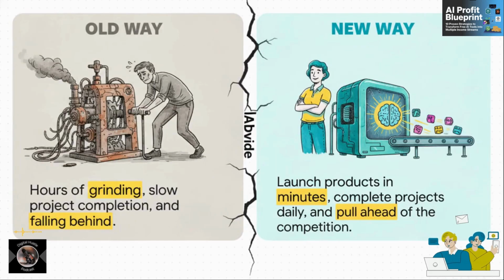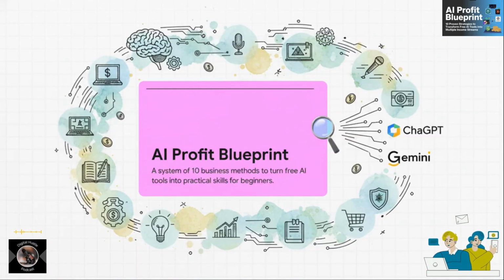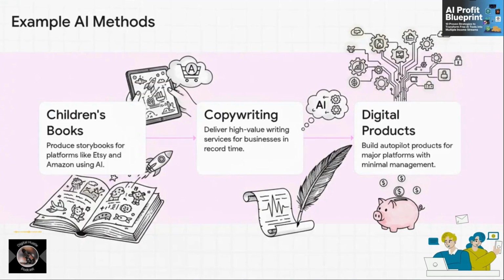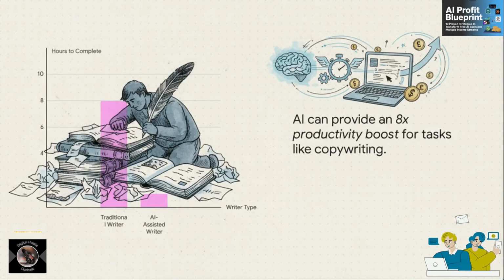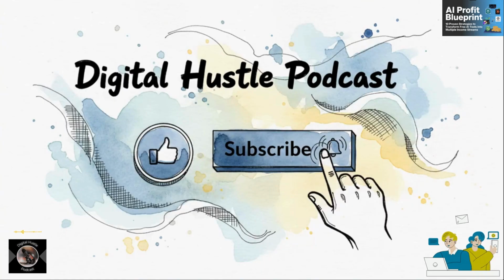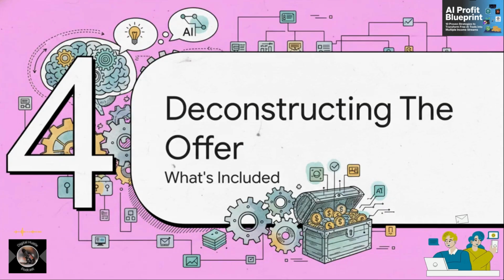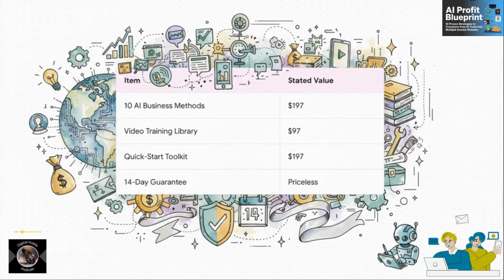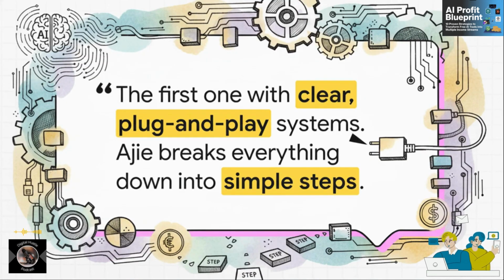AI Profit Blueprint Review: 10 AI Business Methods You Need To See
This AI Profit Blueprint review dives deep into the 10 complete business methods offered, designed to transform free AI tools like ChatGPT, Claude, and Gemini into practical business skills for entrepreneurs and content creators. The strategies are action-focused and designed for fast implementation. This training is unique because it requires no prior experience, no paid AI tools or subscriptions, and no technical or coding knowledge, making it perfect for beginners.

The blueprint offers proven systems to strategically apply AI, moving beyond mere experimentation. Inside, you get step-by-step video walkthroughs, ready-to-use templates, and exact prompts for every method. You will discover powerful techniques like how to create marketplace-ready children’s books and how to deliver high-value copywriting in record time. If you are looking to build professional-grade business assets without hiring a whole team, this system provides the unfair advantage needed to join the AI revolution and level the playing field.

🔽 SEE MORE RECOMMENDATION HERE 🔽

💰 Turn 15 Mins Into $200 - $800 Daily Online!